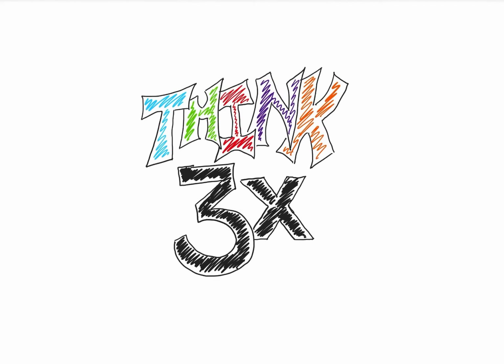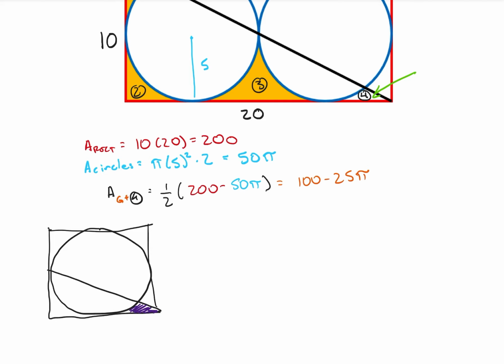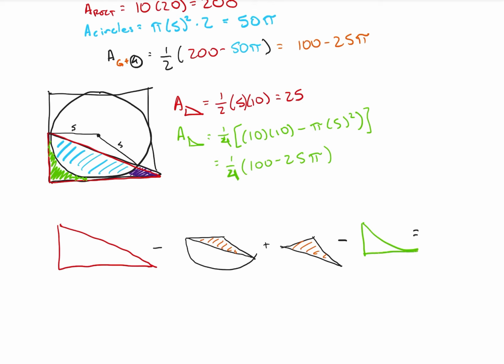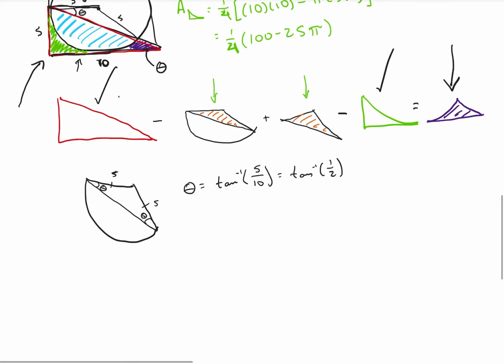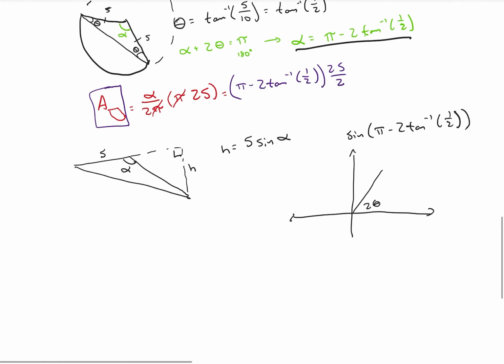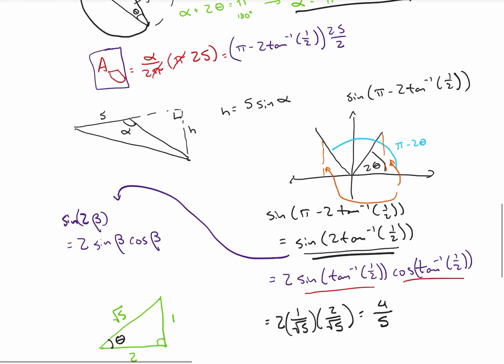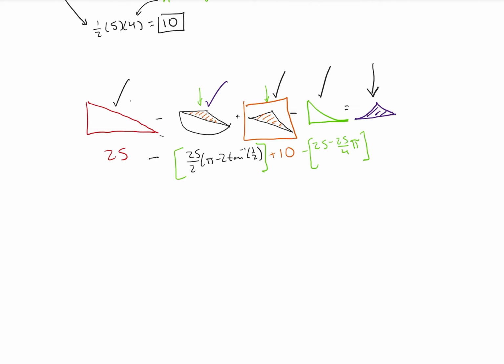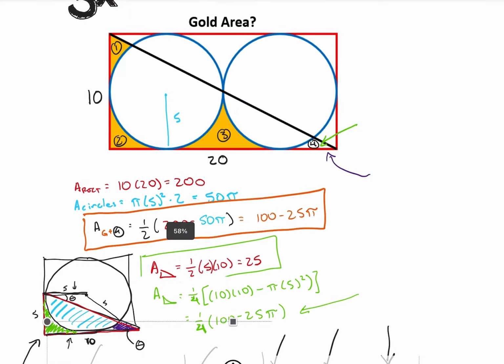Geometry! What is the area of the gold region with these two circles inscribed in a rectangle??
We find the area of the gold region with these two circles inscribed in a rectangle. This is a pretty straightforward solution, and if you've taken a geometry class, you have all of the tools you need. Come join! Feel free to submit your own problem if you'd like me to work through a problem of yours.